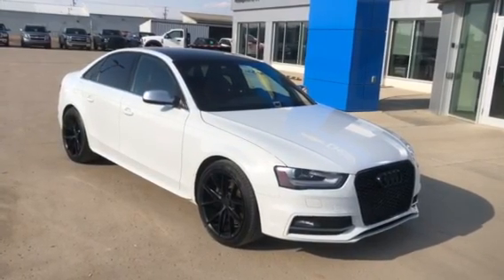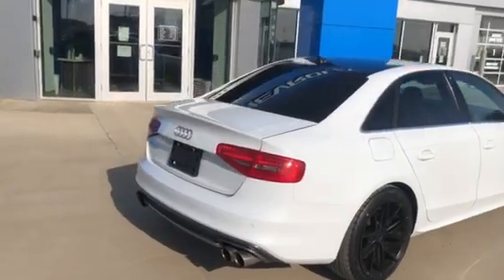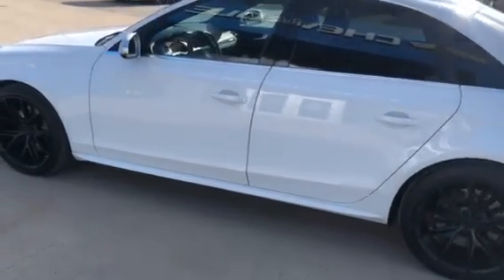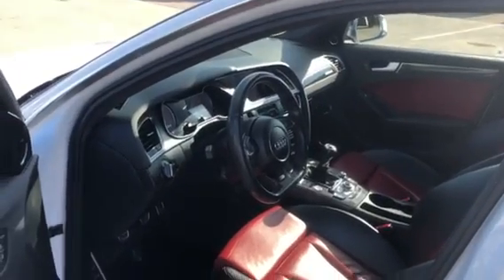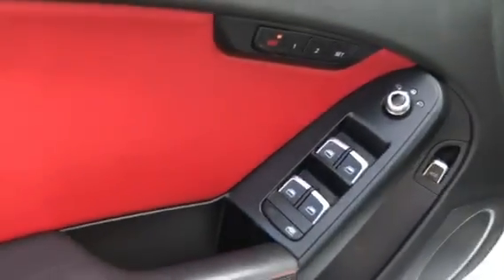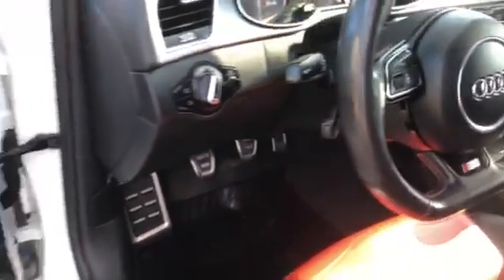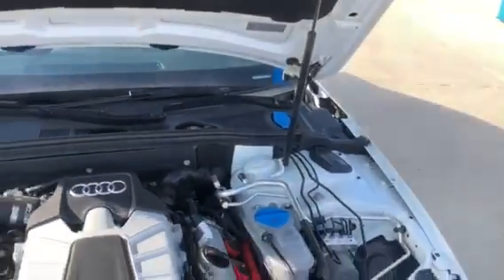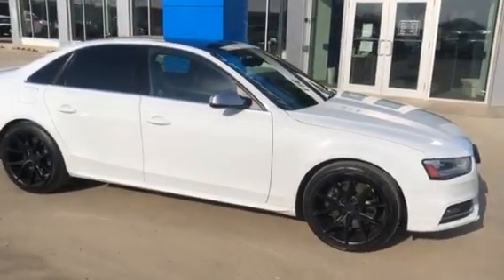2013 Audi S4 3.0T Premium AWD (Stock AC0410A)